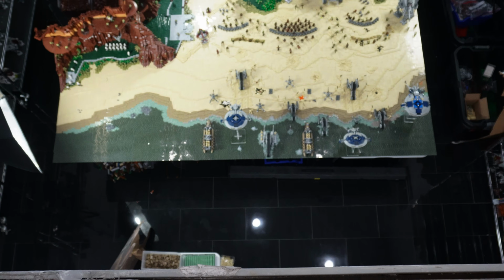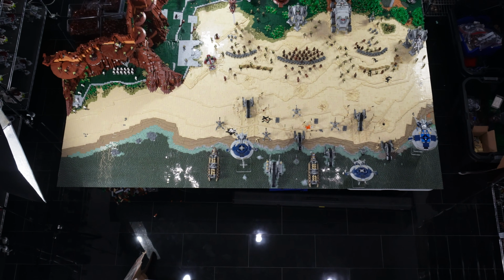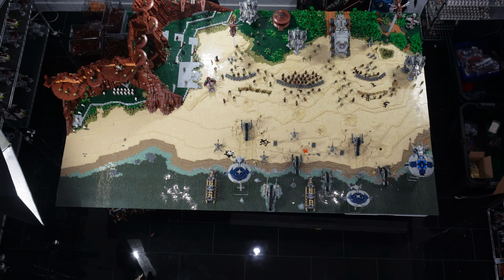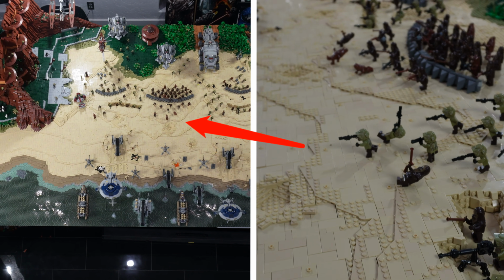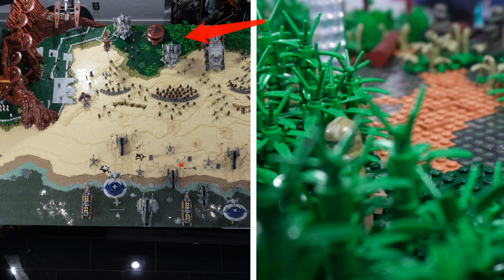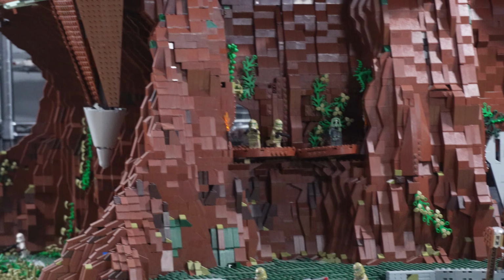HUGE LEGO Star Wars Battle of Kashyyyk MOC | Over 100,000 Pieces & 200+ Minifigures!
Here is my HUGE LEGO Star Wars Battle of Kashyyyk Moc! With over 100,000 Pieces and 200 Minifigures! And it’s 40 Gray Base Plates large and took me 8 Months to build! This was a weekly series on my channel where I built this and I am really pleased on how this turned out!

Look out for my next Moc series and let me know what y’all think!